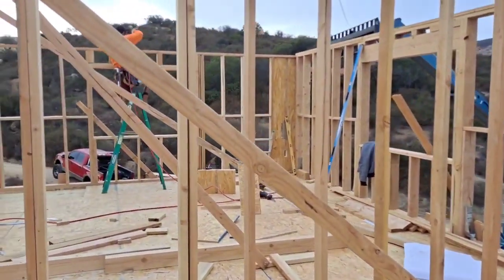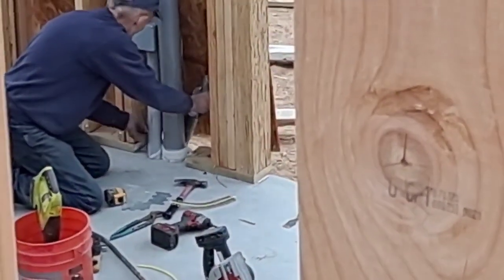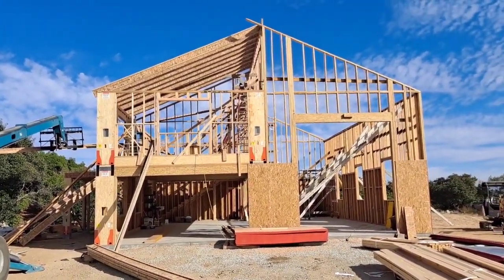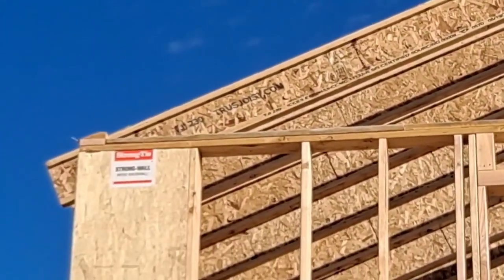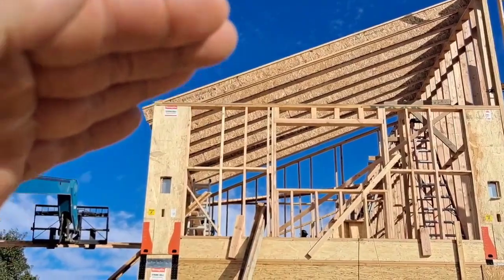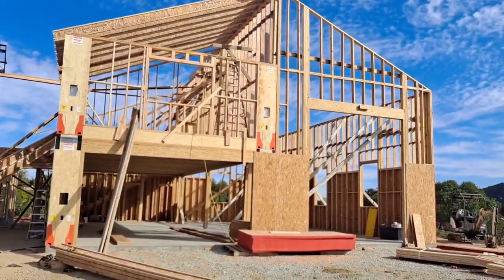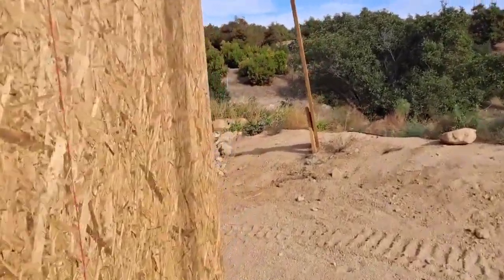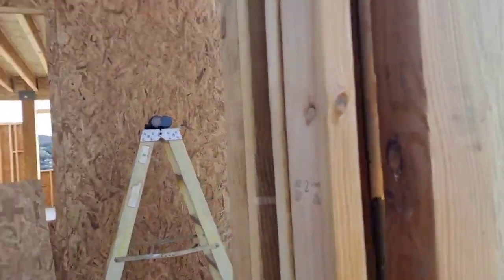CA ADU project deck framing and roof rafters using TJI 230 rather than roof truss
I really liked these trussjoist products, the only bummer was having to get so many hangers but at least we were able to make the rafters on site rather than truss, and it allowed for the maximum interior space on the shop side.